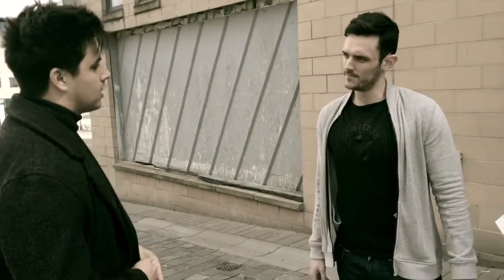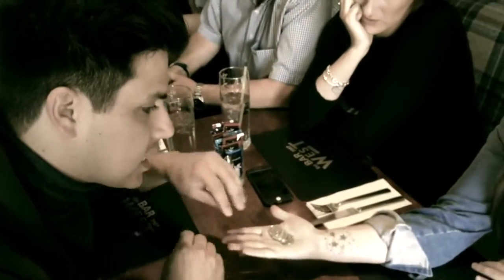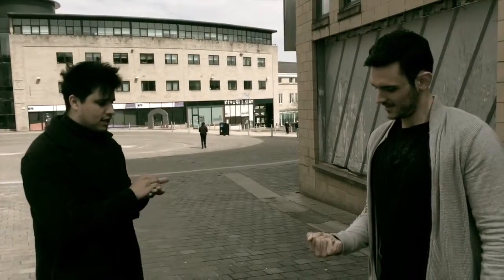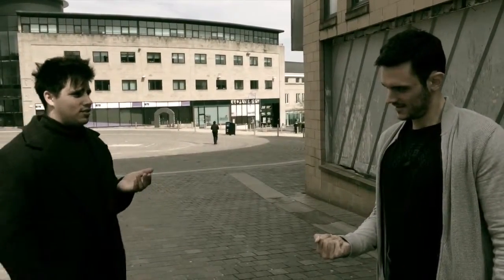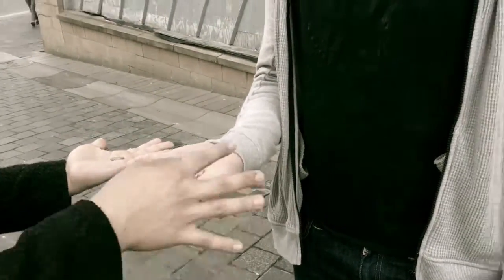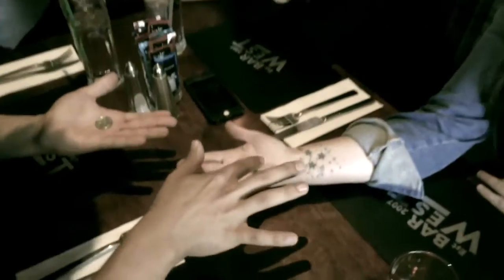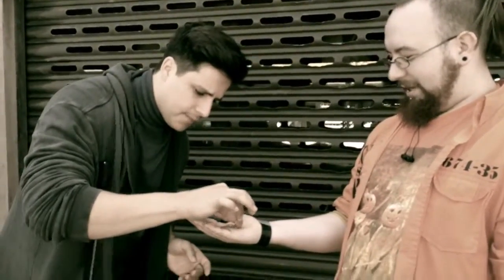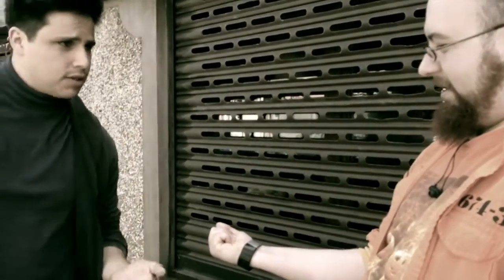Paul D Magician - Magician For Hire at Warble Entertainment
Paul D Magician has the ability to make real magic happen at your event. With over 20 years of professional experience in every kind of venue imaginable, you can be sure he will bring something special to your celebration. Magic has the ability to bring people together no matter the age or background, and Paul's passion for this unique art form will leave you with memories that will last forever.

Warble Entertainment Agency Information...